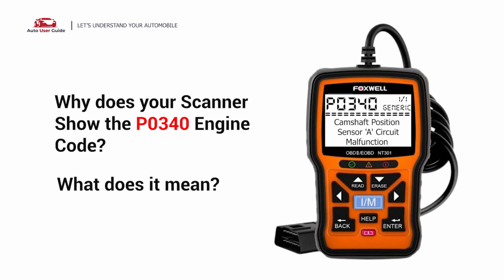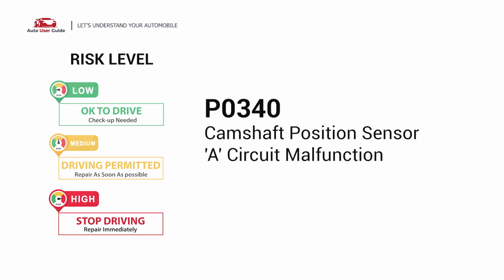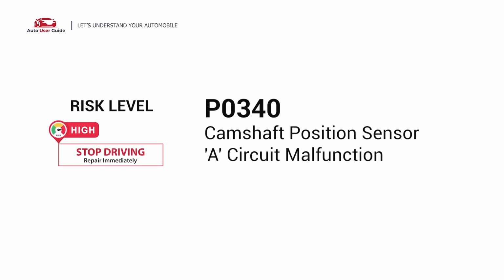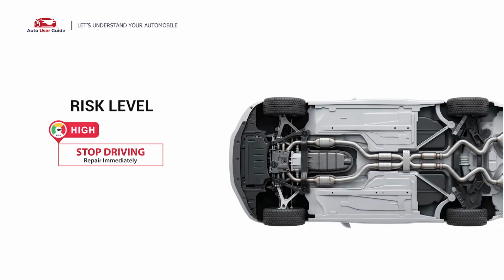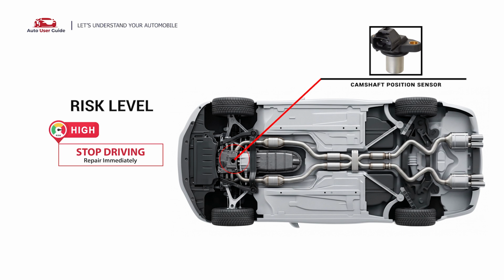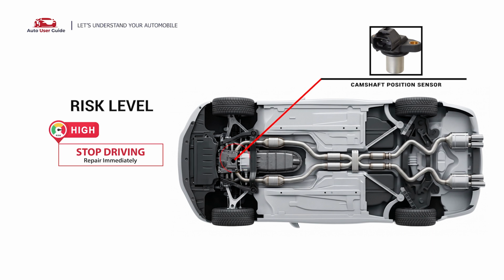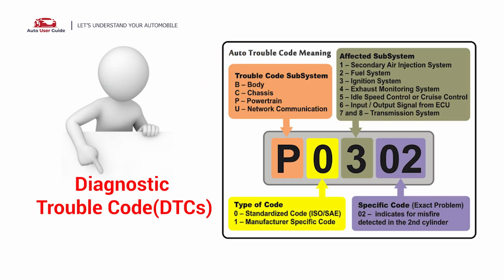What is P0340: Engine Error Code Causes Explained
The P0340 diagnostic trouble code (DTC) indicates a Camshaft Position Sensor "A" Circuit Malfunction (Bank 1 or Single Sensor) condition. This code is set when the Engine Control Module (ECM) detects an invalid, missing, or inconsistent signal from the Camshaft Position (CMP) Sensor "A".

The Camshaft Position Sensor monitors the position and rotational speed of the camshaft and sends this information to the ECM. The ECM uses this data, along with the crankshaft position sensor signal, to control ignition timing, fuel injection timing, and Variable Valve Timing (VVT) operation. When the CMP sensor circuit malfunctions due to a faulty sensor, damaged wiring, poor electrical connections, or timing-related issues, the ECM stores the P0340 code and may illuminate the check engine light.

🎯 What you'll learn in this guide:

✅ What P0340 Means — understand how the Camshaft Position Sensor "A" circuit works and why a malfunction triggers the P0340 diagnostic trouble code.

✅ Purpose of the Camshaft Position Sensor System — learn how the ECM uses camshaft position data to optimize ignition timing, fuel injection, valve timing, engine performance, fuel economy, and emissions.

✅ Common Causes of P0340:

• Faulty Camshaft Position Sensor "A"
• Damaged or broken sensor wiring
• Open or short circuit in the CMP sensor circuit
• Faulty crankshaft position sensor affecting synchronization
• Stretched timing chain or timing belt
• Damaged reluctor/tone wheel
• Low battery voltage

✅ Common Symptoms:

• Engine cranks but does not start
• Hard starting
• Rough idle
• Engine misfire
• Engine stalling
• Hesitation during acceleration

✅ How the Camshaft Position Sensor System Works — understand how the CMP sensor continuously reports camshaft position to the ECM, allowing accurate fuel injection timing, ignition timing, and Variable Valve Timing control.

✅ Initial Diagnostic Steps:

• Scan for additional camshaft or crankshaft-related trouble codes
• Inspect the Camshaft Position Sensor wiring and connectors
• Test the sensor power supply, ground, and signal circuits
• Monitor live camshaft position data using a compatible diagnostic scan tool
• Inspect the timing chain or timing belt for proper alignment
• Check the reluctor/tone wheel for damage
• Verify battery voltage and charging system operation

✅ Potential Repair Solutions:

• Replace the faulty Camshaft Position Sensor
• Repair damaged wiring or electrical connectors
• Correct open or short circuit conditions
• Replace a damaged reluctor/tone wheel
• Repair or replace a stretched timing chain or timing belt
• Replace a faulty crankshaft position sensor if necessary
• Correct battery or charging system issues
• Reprogram or replace the ECM after proper diagnosis
• Clear diagnostic trouble codes and verify proper camshaft signal operation

✅ Important Warning — ignoring a P0340 code can lead to hard starting, engine stalling, poor fuel economy, reduced performance, misfires, and possible engine timing damage if mechanical timing issues are present.

✅ Preventive Maintenance Tips:

• Inspect engine wiring regularly
• Replace timing belts or chains at recommended service intervals
• Maintain proper battery and charging system voltage
• Address engine misfires promptly
• Keep electrical connectors clean and protected from corrosion
• Follow manufacturer-recommended engine maintenance schedules

Understanding the causes of the P0340 engine error code helps diagnose camshaft position sensor circuit problems early, restore proper engine timing, improve fuel efficiency, and maintain reliable vehicle performance.